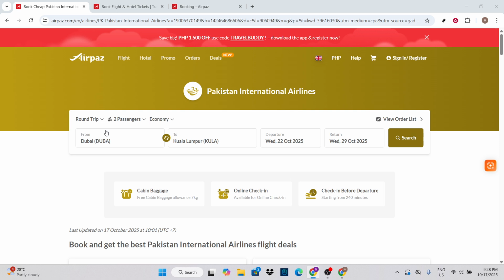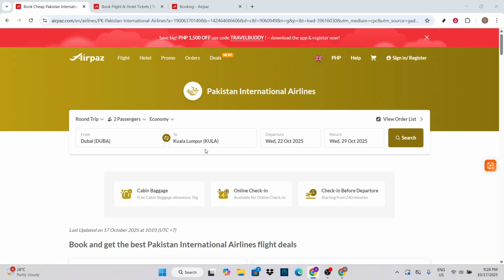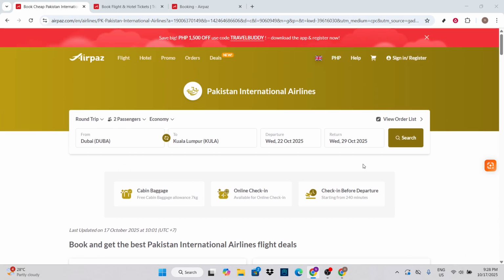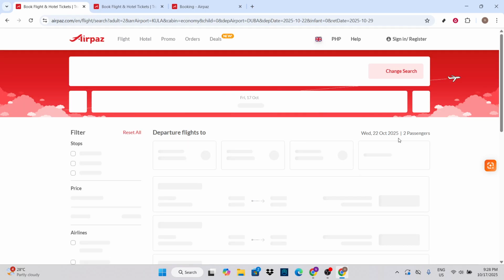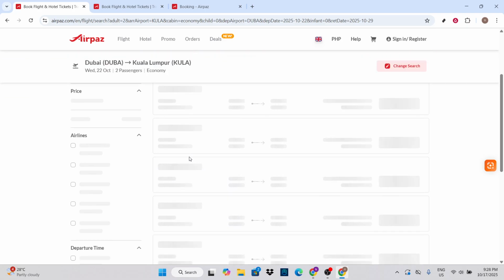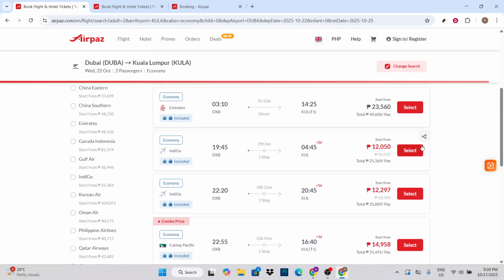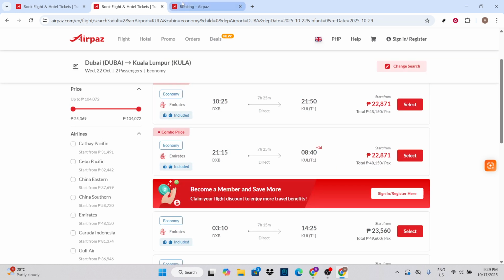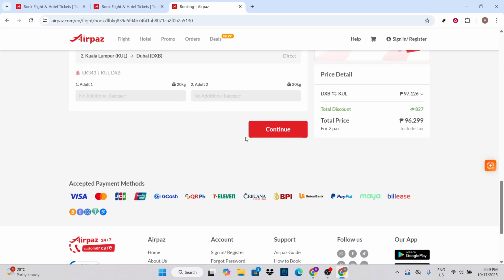How To Book Pia Ticket Online 2025 Step by Step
Planning your travel with Pakistan International Airlines (PIA)? This 2025 step-by-step tutorial shows you exactly how to book PIA tickets online easily and securely. We guide you through the official PIA website, covering everything from flight search and fare selection to adding extras and completing the payment. Book your PIA flight with confidence!

✅ In this video, you will learn:

The complete online booking process for PIA in 2025.

Tips for managing your booking and checking in online.

How to find the best domestic and international PIA fares.